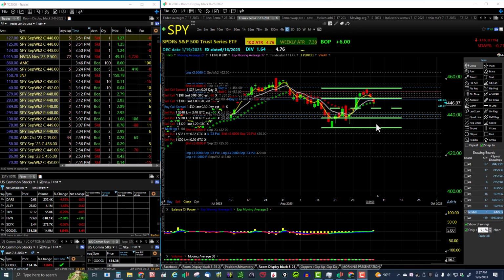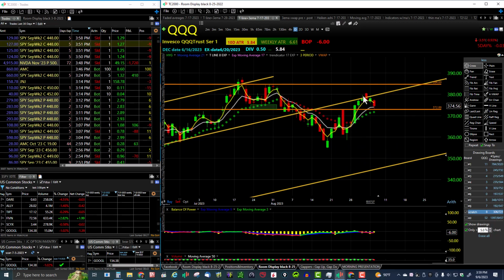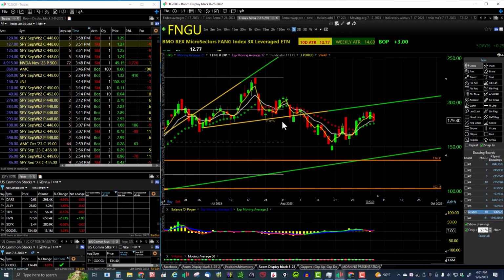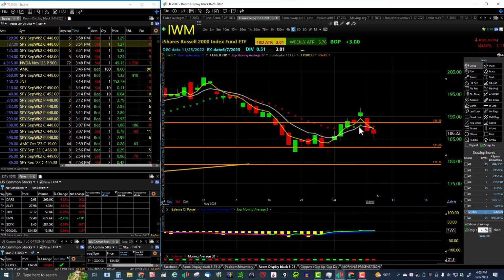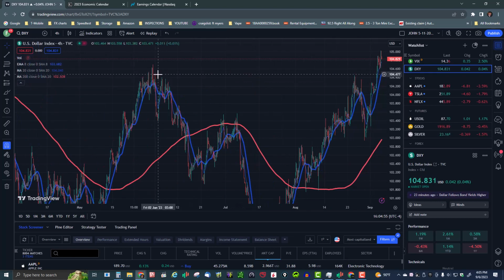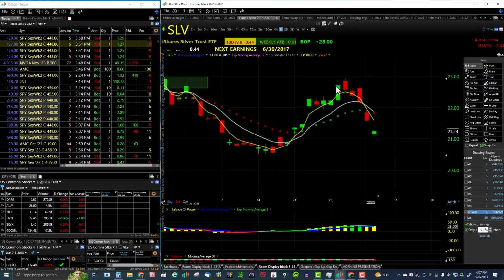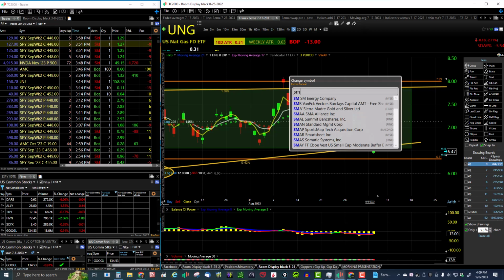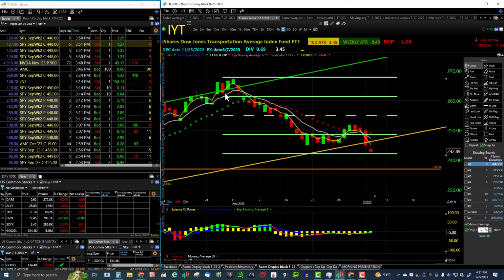September 6th, 2023 Market Wrap-up. For educational purposes only.